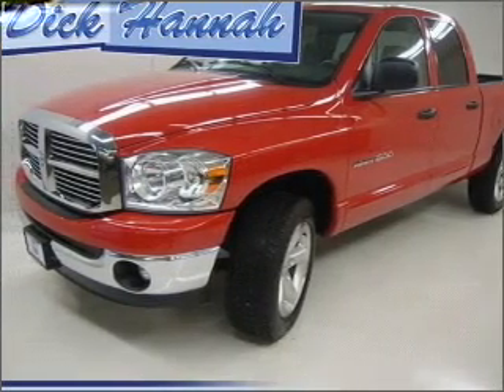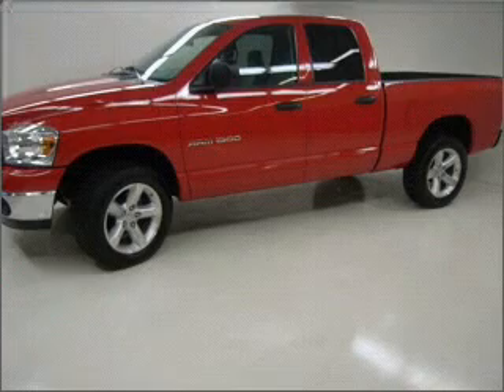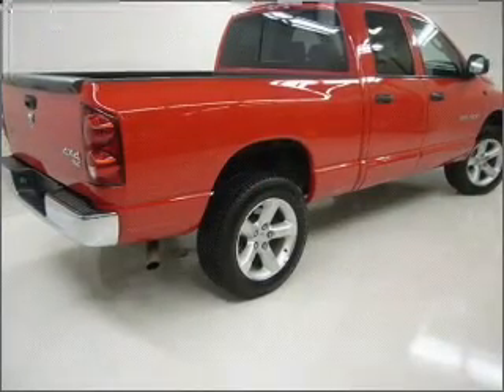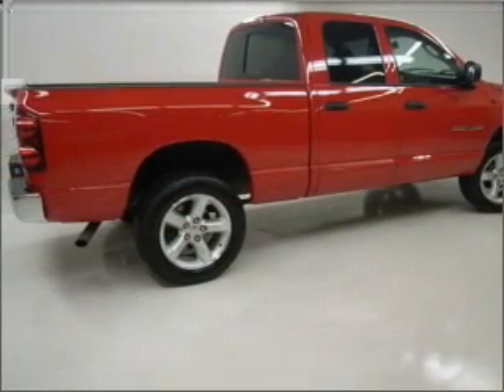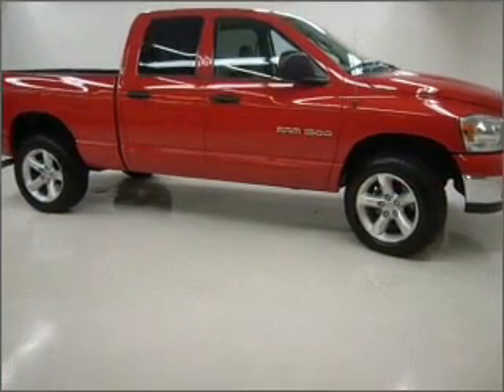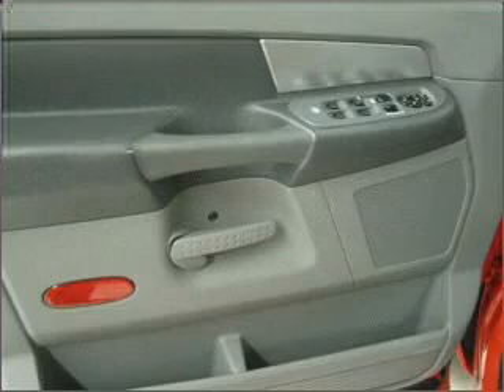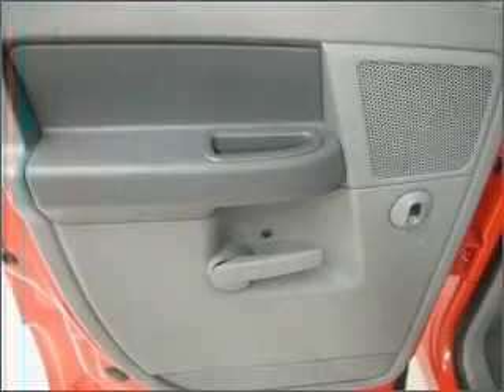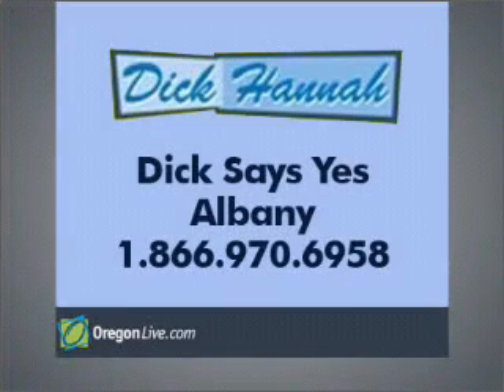2007 Dodge Ram 1500 - Albany OR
Year: 2007
Make: Dodge
Model: Ram 1500
Engine: 4.7 liter 8 cylinder 16 valve
Transmission: Automatic
Exterior: Red
Miles: 28821

Dick Says Yes-Albany (Dick Hannah)
4129 Santiam Hwy SE
Albany, OR 97322